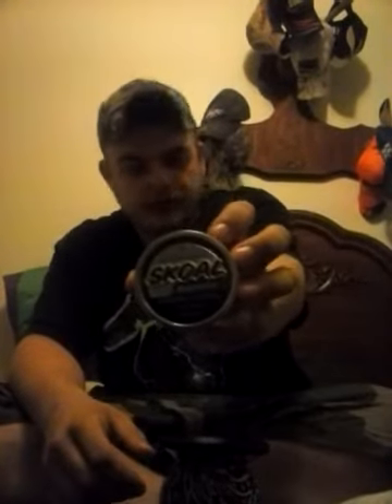Skoal ready cut wintergreen... looks like hay bale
A review of skoal ready cut